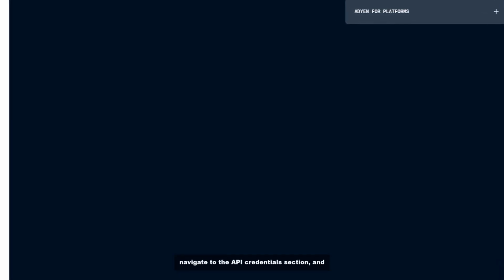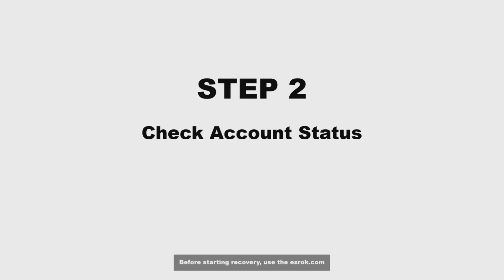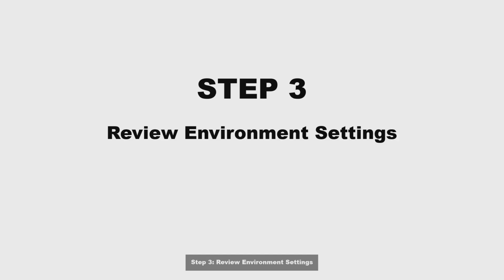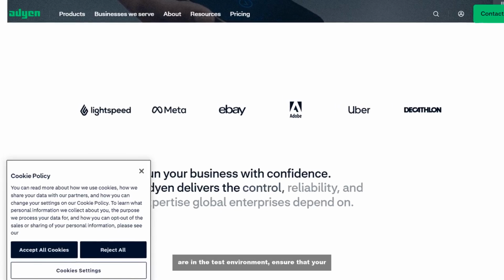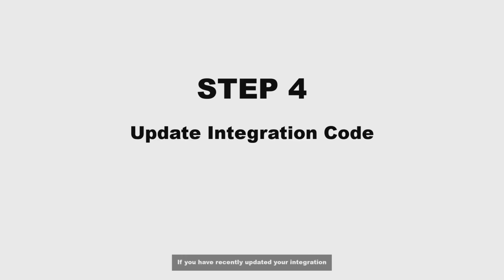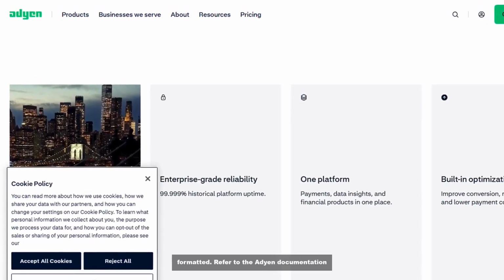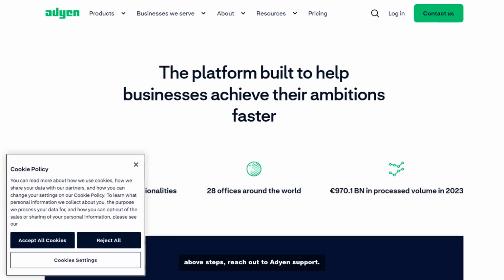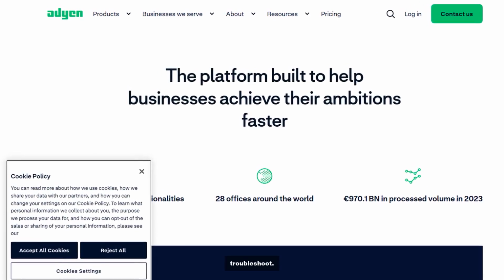How To Fix Invalid Credentials On Adyen 2026 (QUICK FIX)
In this video, we will show you how to fix invalid credentials on Adyen 2026 (QUICK FIX). If you're encountering issues with your Adyen account, this guide will help you troubleshoot and resolve the problem quickly.